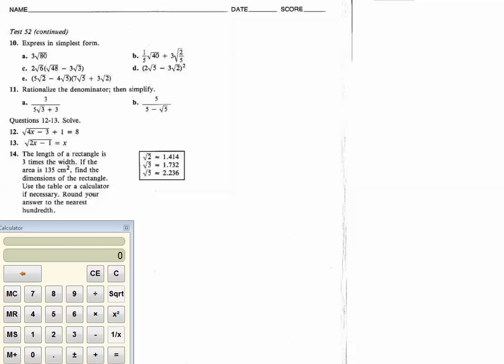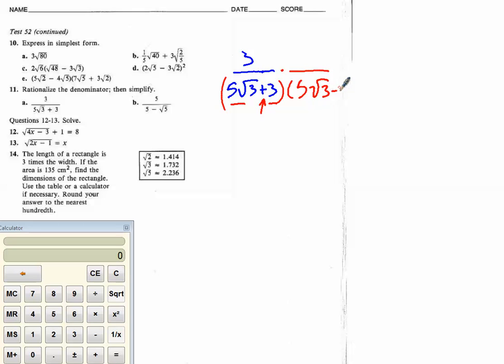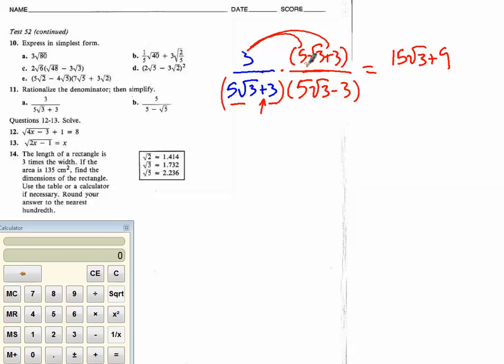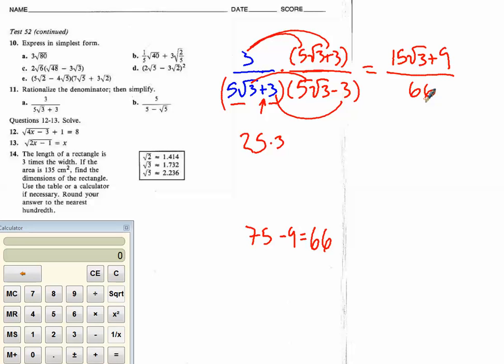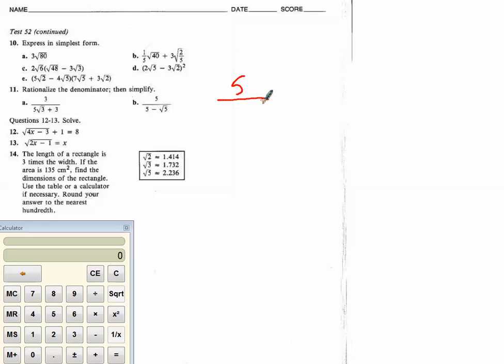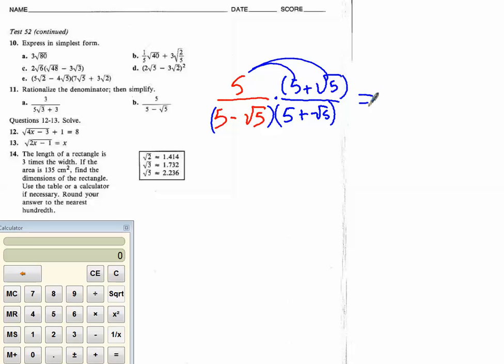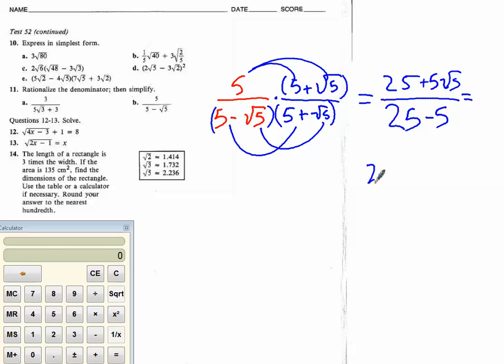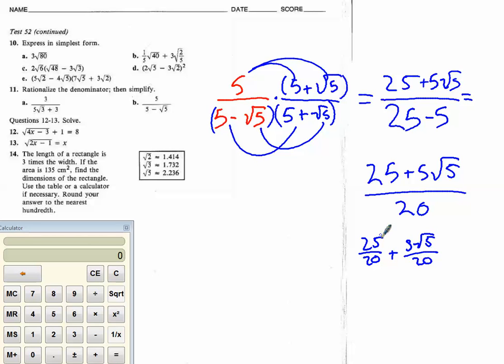how to rationalize chapter test #11 form b